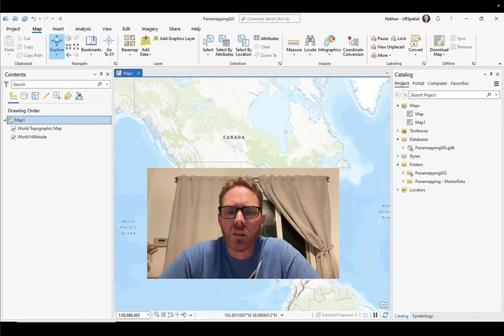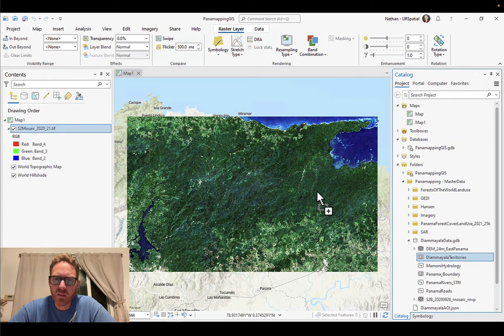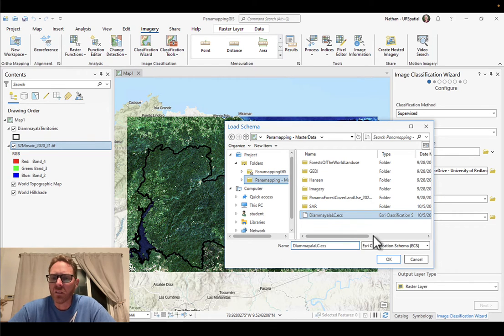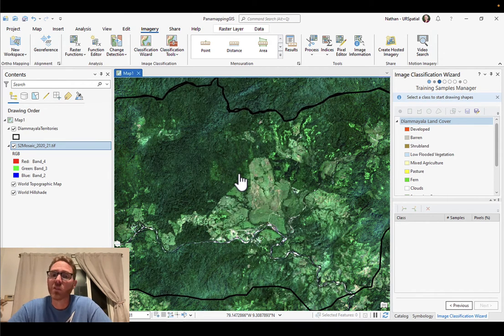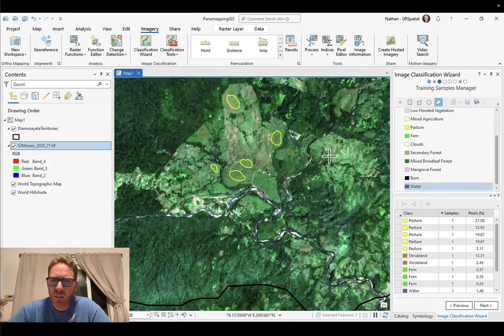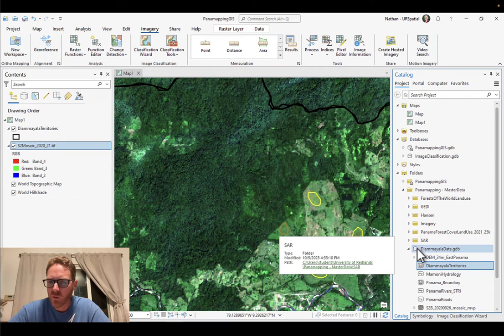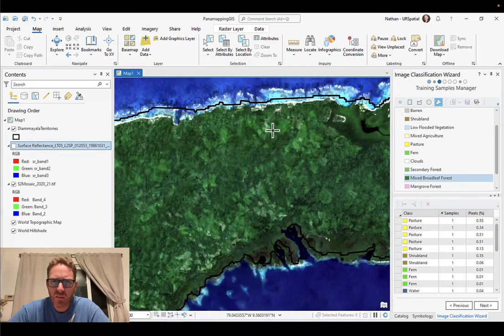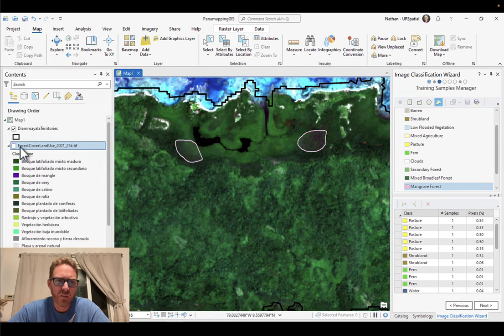Sentinel-2 image classification walkthrough (assignment companion video)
Steps to complete the image classification assignment of the cloud-free Sentinel-2 image we compiled. This video walks through the process of setting up the classification tools, loading the classification file, defining training samples, and iteratively training the random forest classifier until you create a final landcover layer.
This assignment companion video was created for our Environmental Design Studio class at the University of Redlands for the Fall 2023 term.
0:00 - Intro
0:50 - Add the image
2:23 - Setup the classification wizard
5:04 - Start draw training samples
8:20 - Identifying forest types using historic imagery
12:06 - Identifying some other landcover types
14:44 - Train the model and preview results
15:50 - Add more training samples
17:04 - Classify the image
19:35 - Reusing training samples
20:49 - Assignment submission
21:30 - Share training samples